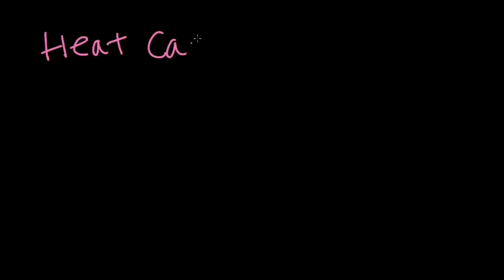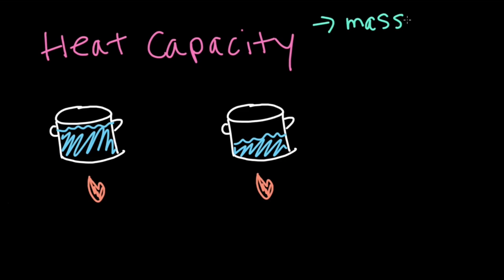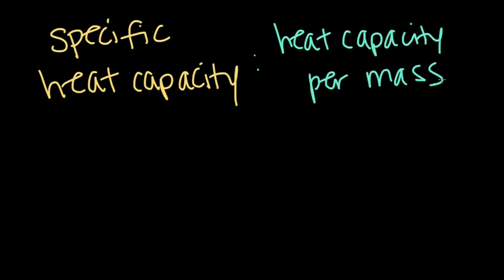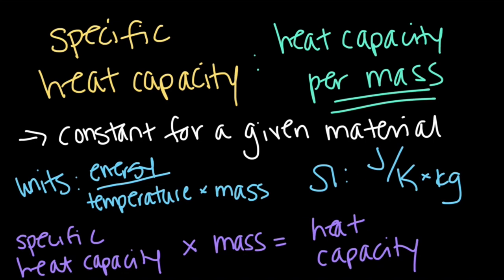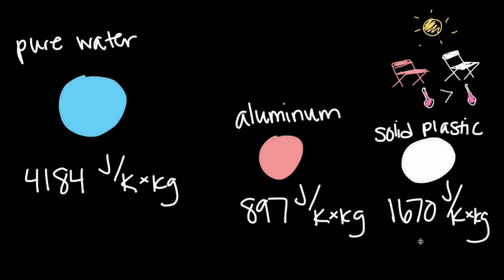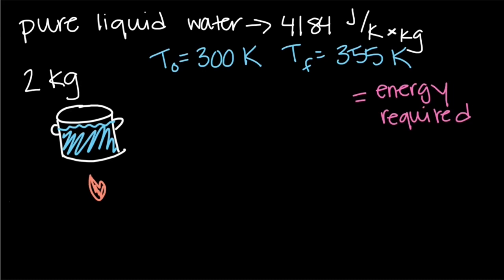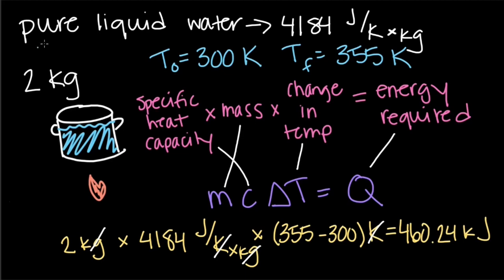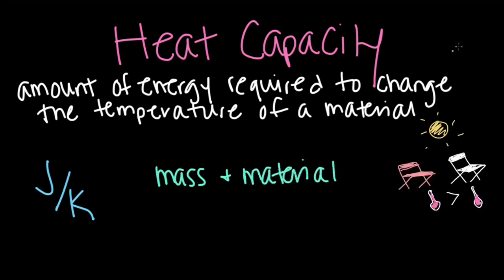Specific Heat Capacity